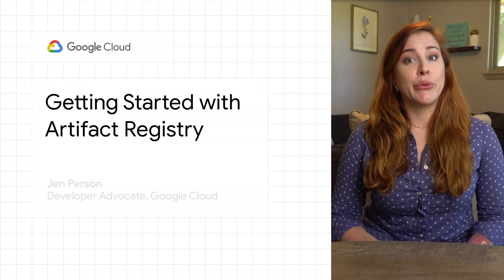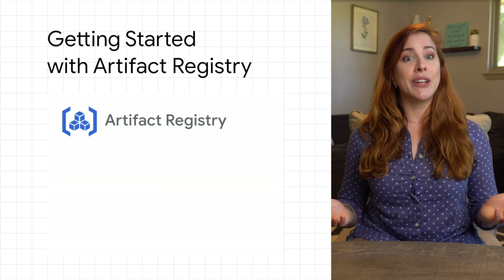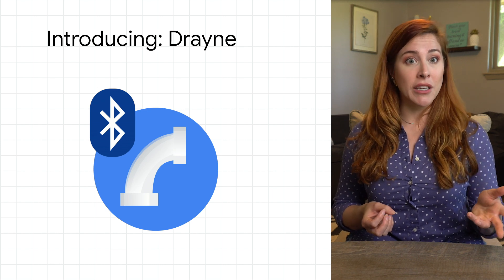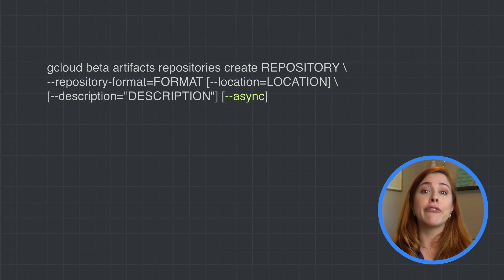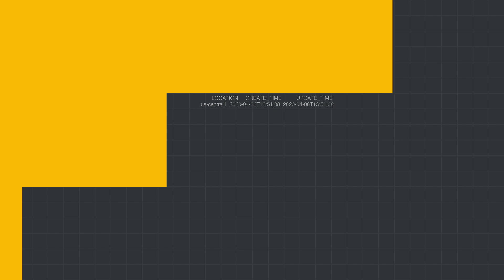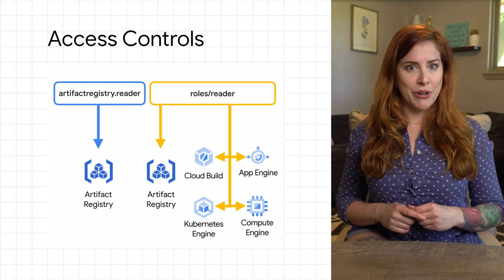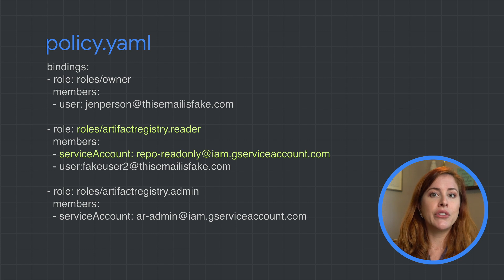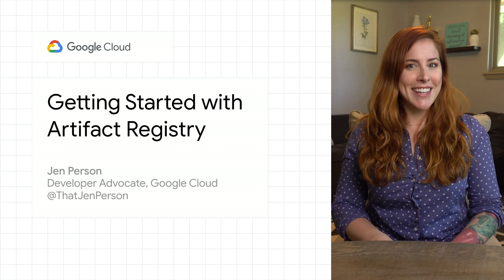Intro to Artifact Registry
Container Registry has evolved into Artifact Registry - a platform that allows you to seamlessly manage container images, integrate with Cloud Build and third-party CI/CD systems. In this first episode of Getting Started with Artifact Registry, we show you how to create repositories, list existing repositories, and configure repository-native identity access controls on Artifact Registry. Watch to learn how the Drayne application utilizes Artifact registry for their use case!

Product: Artifact Registry;  fullname: Jen Person;